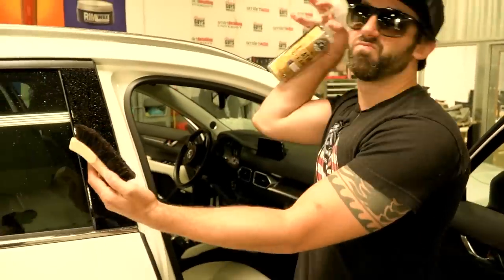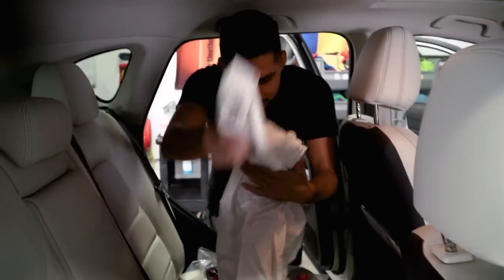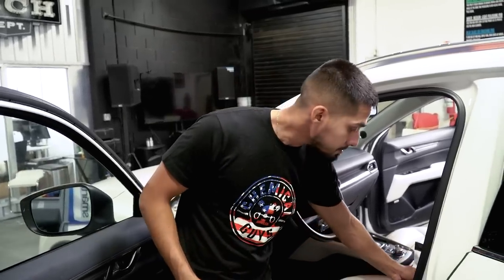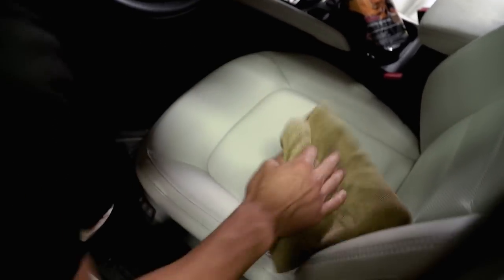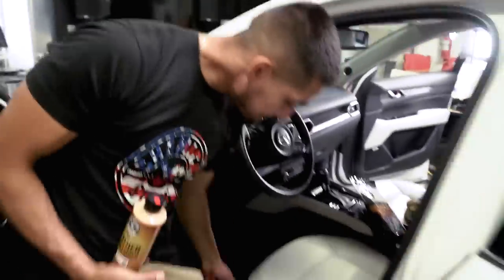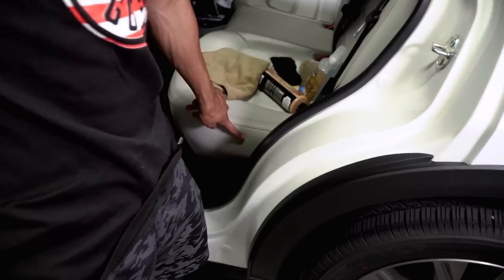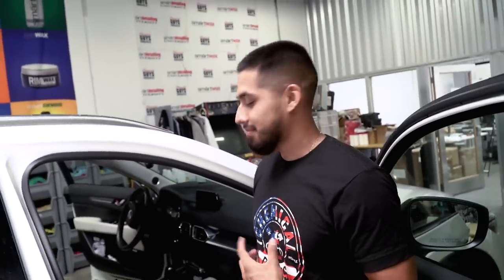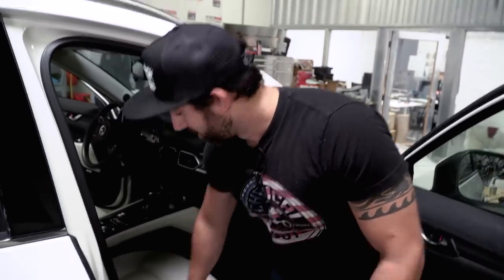How To Quickly Restore And Protect Leather Interior! Newbie Detailing Vlog - Chemical Guys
Leather is expensive and beautiful. Its an investment in your car that can last longer than the engine, but it has to be maintained properly. Chemical Guys stocks only the best, premium leather conditioners, cleaners and protectants so that your car looks and lasts its best. Leather Cleaner is a gentle cleaner that removes dirt, grease, body oils, sweat, food residue, and light stains from fine natural leather, durable sealed leather, and synthetic leather materials. The Leather Conditioner delivers perfect restoration, then preserves the natural look and feel of soft new leather. Leather Serum is a unique protectant that restores a soft supple feel to leather and protects against fading from harsh UV rays and light stains from normal use.